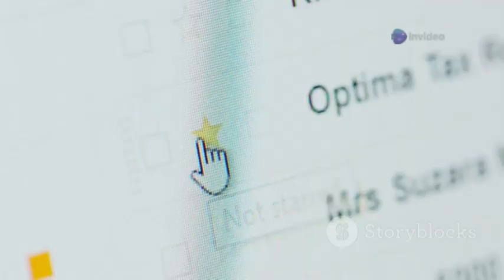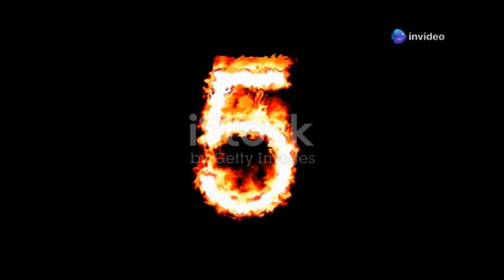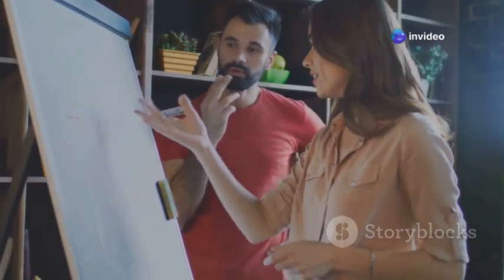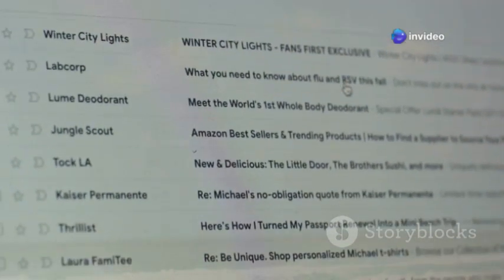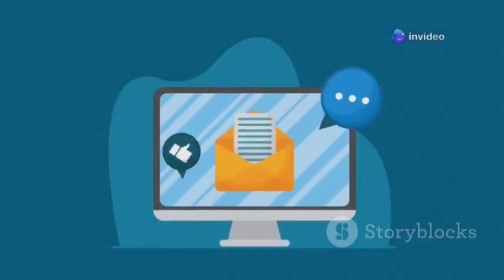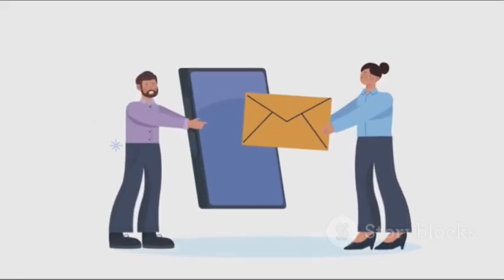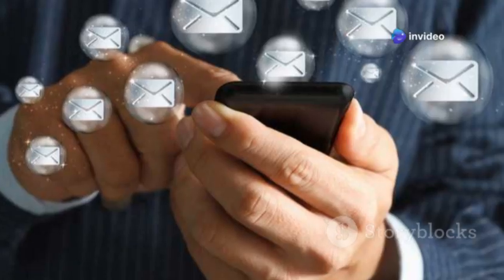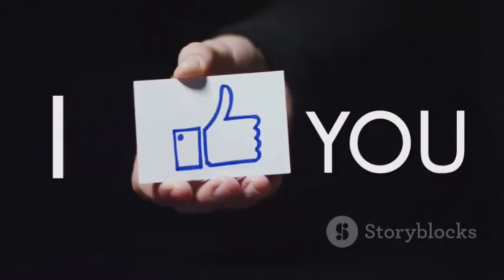5 Reasons to Master Email Preheaders!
What is a preheader in email
Email subject line vs preheader
Increase email open rates
Best email preheader examples**
How to write email preheaders**
Email preview text tutorial
Preheader email marketing strategy
Emai marketing best practices 2025
Test preheader before sending email**